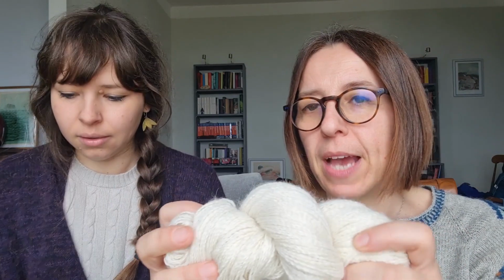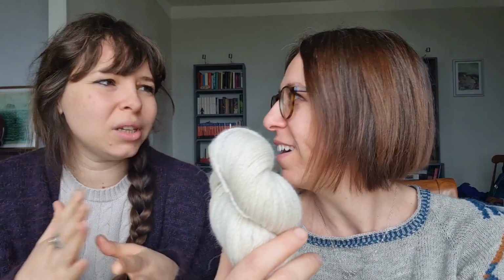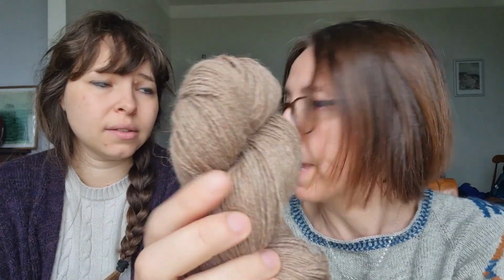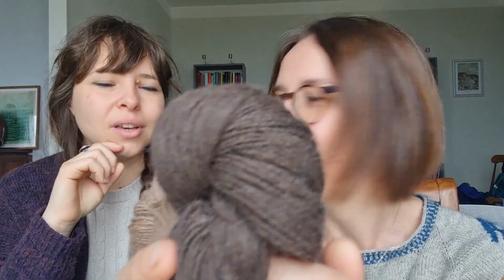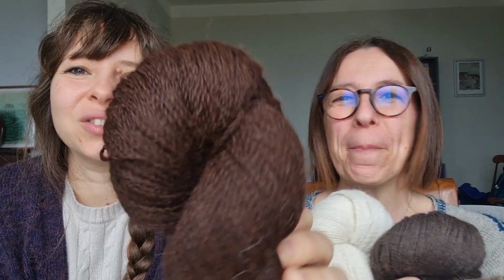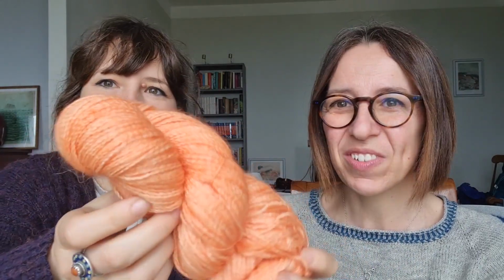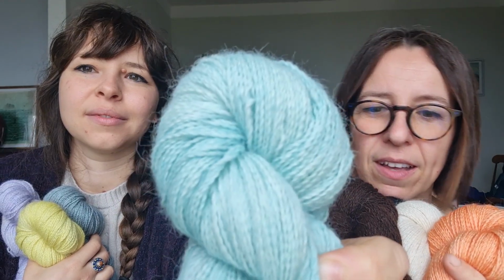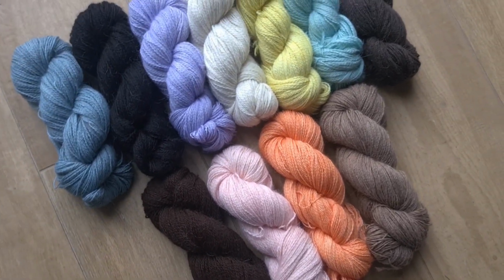Lanivendole Podcast Ep 1 - Aura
Welcome to our new space!
In this first episode we recorded together, we share our thoughts on what we would like to share with you in this space and we introduce you to our new base Aura in 100% tuscan alpaca with the range of colours that will be launched on Friday 26th @ 7pm CET.

We hope you'll enjoy our little chat and see you soon!
xx

Giulia & Stefania